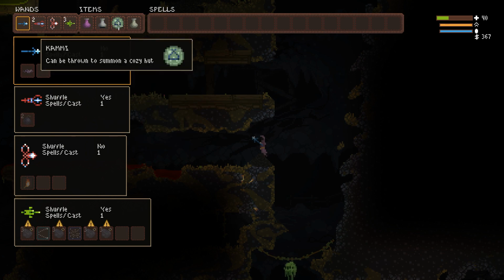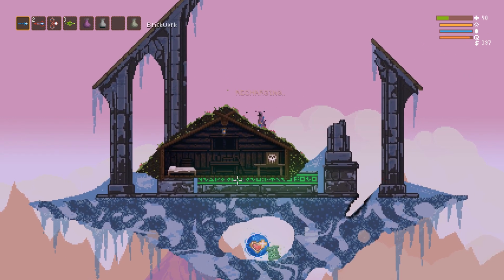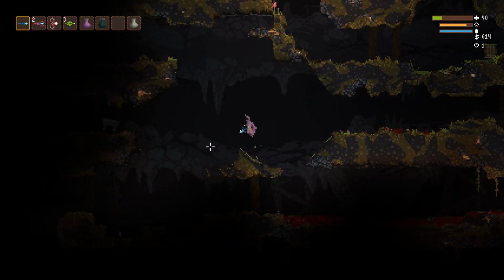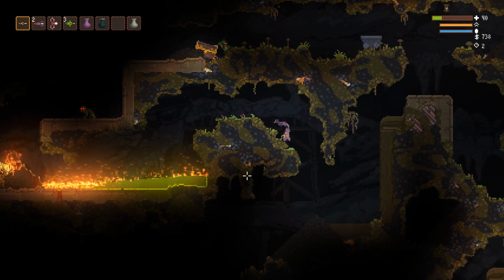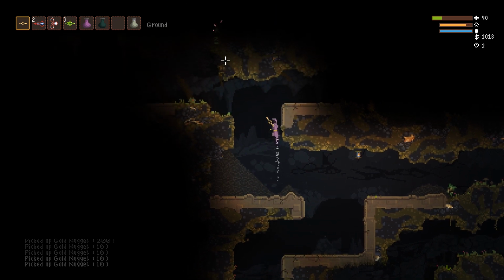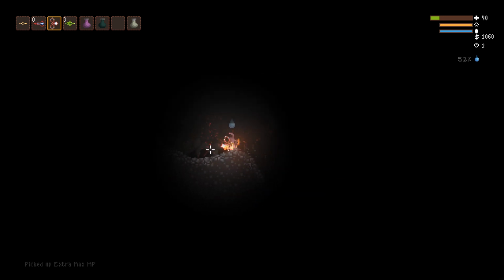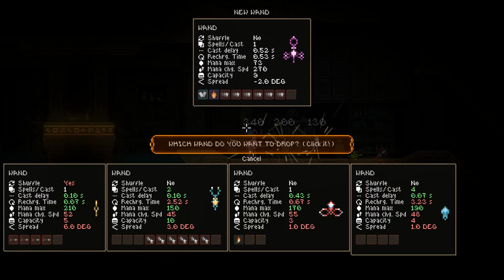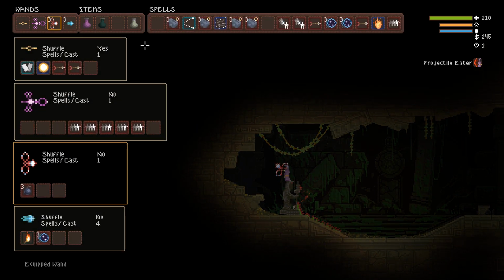SB Dives Back Into Noita 20 - Lost Time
I sure am glad that these guaranteed health buffs are locked behind minutes of non-threatening, completely uninteresting walking.

Noita is a roguelite that features an incredible pixel-based physics system and the ability to craft your own magic wands from a large variety of spell components. Burn the mines down! Melt the ground out from under your feet! Coat every surface in acid! Accidentally turn yourself into a firefly! This game will give you more imaginative ways to accidentally kill yourself than anything else on the market!